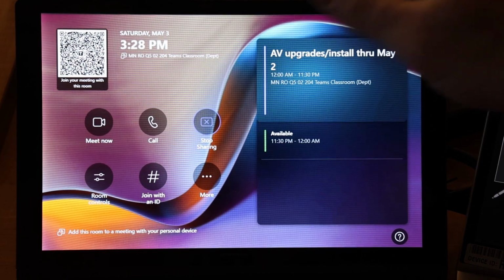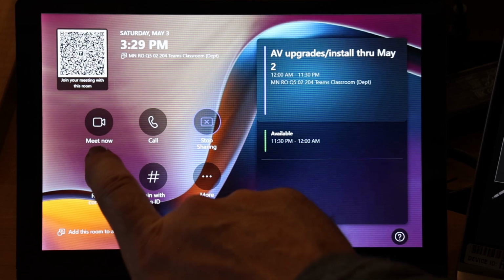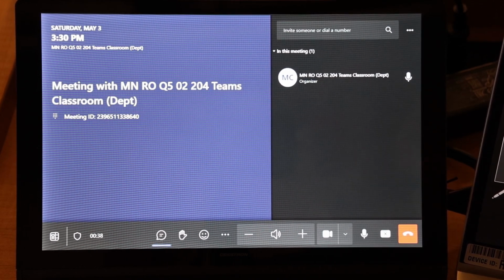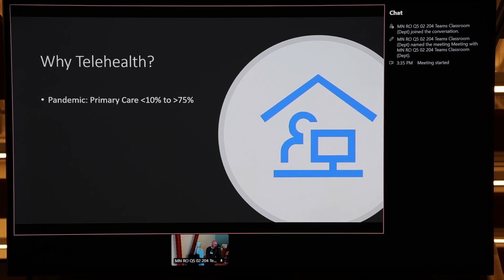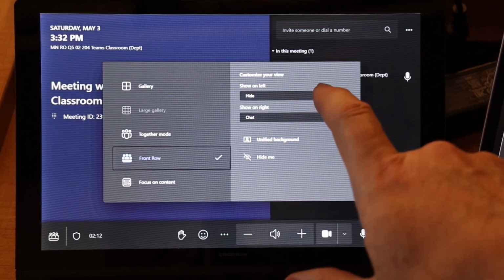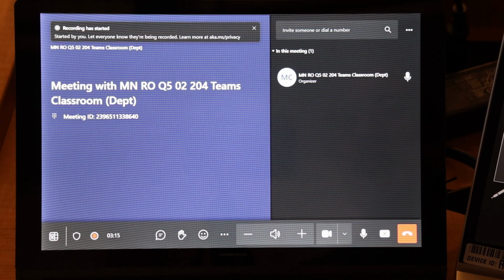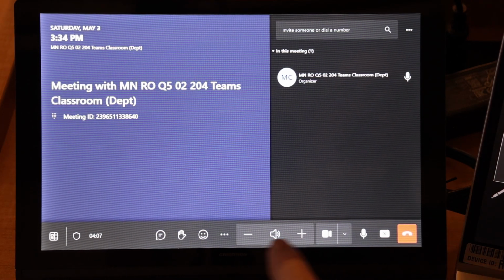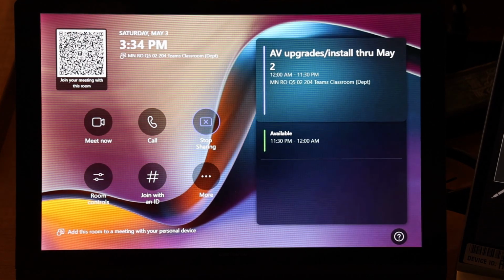CM Teams Room Basic